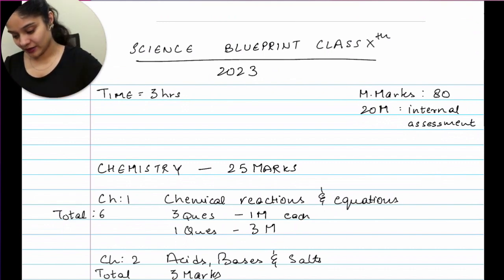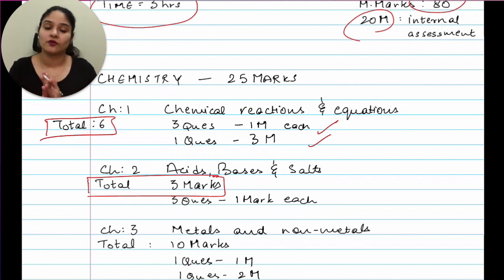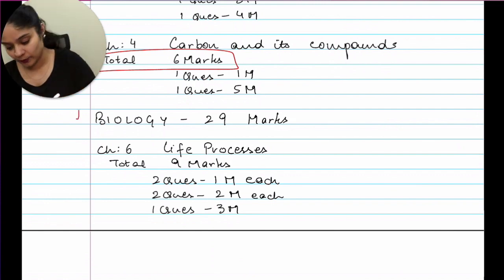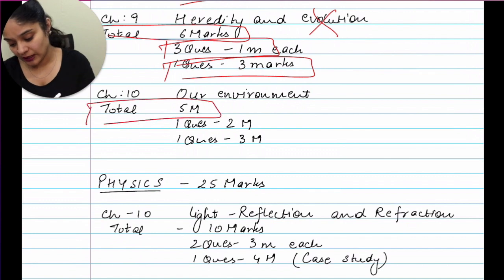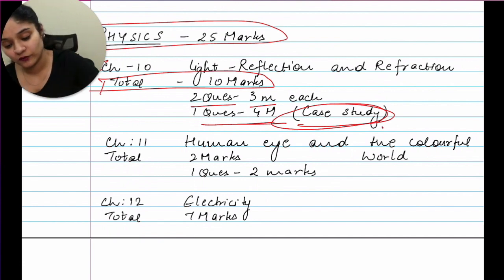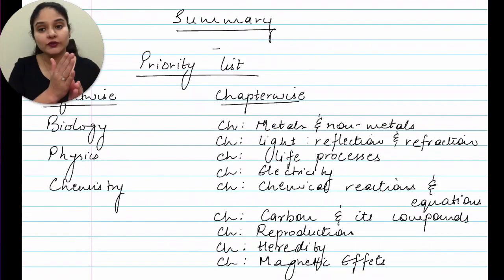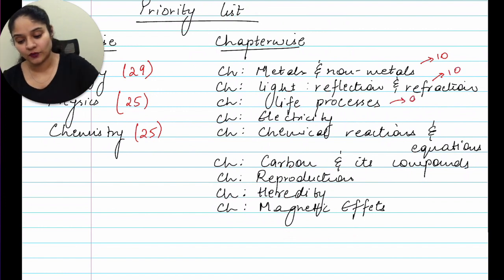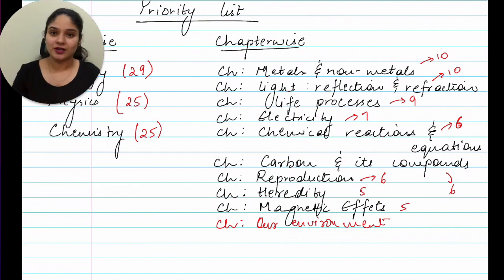Class 10 Science Blue Print 2022-23 | Cbse Exam 2023 | Chapterwise Marks Distribution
Hi Students,
In this video I have discussed 2023 Science class X CBSE Science Blueprint.

Join my telegram group for notes, lectures videos and also you can ask question

See you all super soon in the next session. Let us know your doubts and related to the marking scheme in the comment section.  we will respond and solve your doubts ASAP.